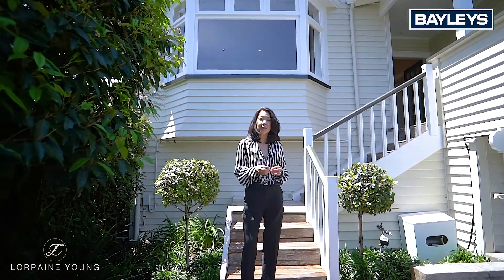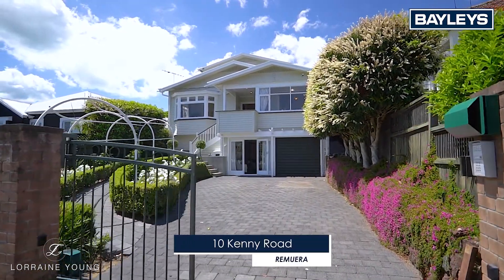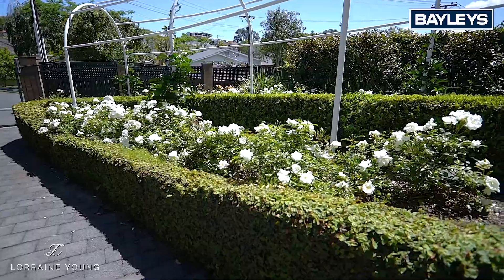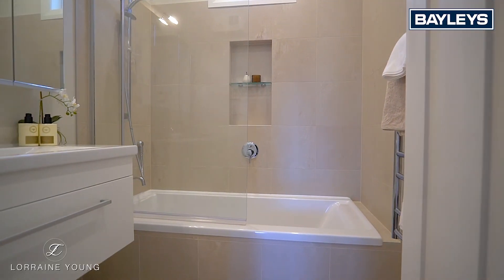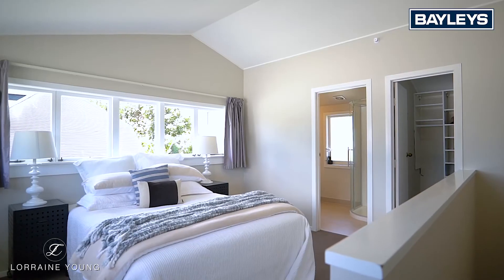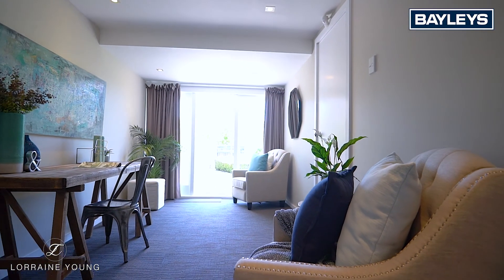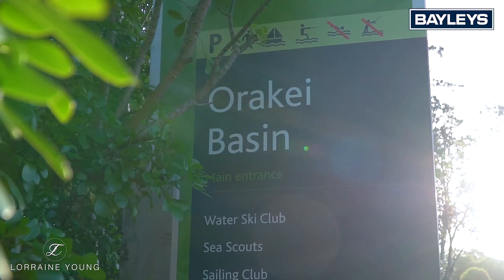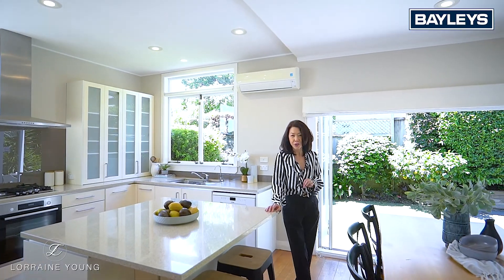10 Kenny Road | Remuera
Lorraine Young | Bayleys Remuera